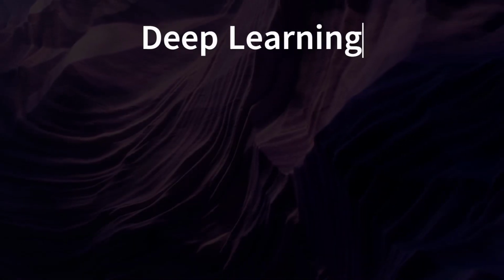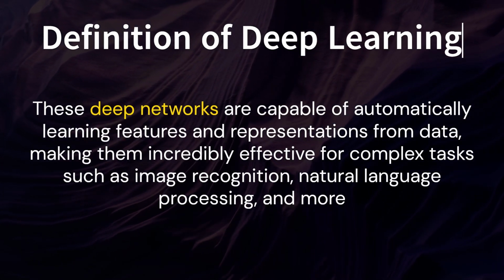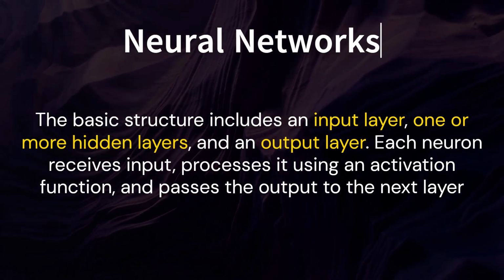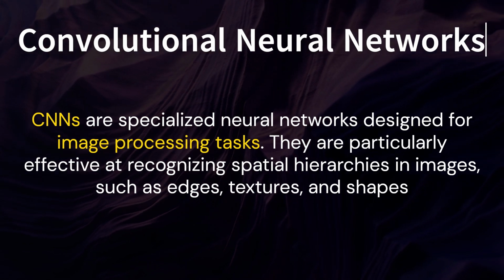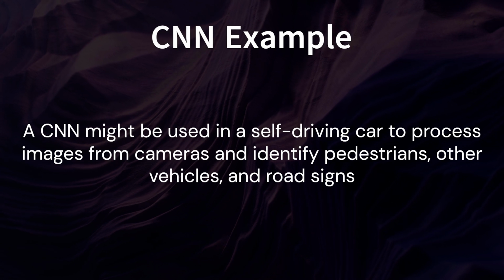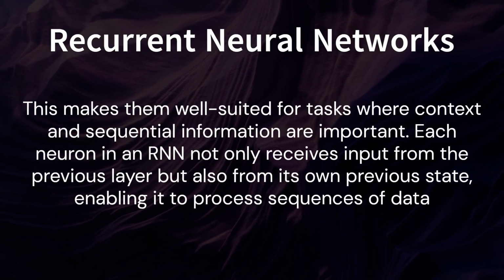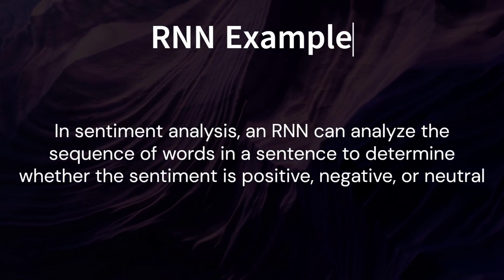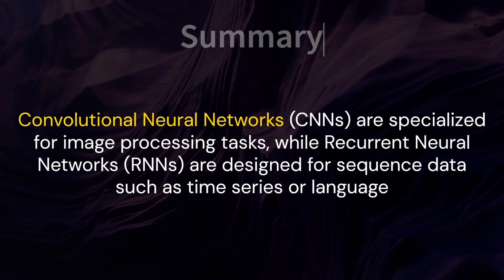8. Deep Learning - AI Course for Beginners | Short Series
In this lesson, we’ll delve into Deep Learning, an exciting and powerful subset of machine learning that has revolutionized many fields. We’ll cover the definition of Deep Learning, the basics of neural networks, and two specialized types of neural networks: Convolutional Neural Networks (CNNs) and Recurrent Neural Networks (RNNs).

Let's start with the definition of Deep Learning. Deep Learning is a class of machine learning that uses neural networks with many layers, also known as deep networks. These deep networks are capable of automatically learning features and representations from data, making them incredibly effective for complex tasks such as image recognition, natural language processing, and more. The term "deep" refers to the number of layers in the neural network; the deeper the network, the more layers it has.

At the core of Deep Learning are neural networks. A neural network is composed of layers of interconnected nodes, or neurons, which are designed to mimic the way the human brain processes information. The basic structure includes an input layer, one or more hidden layers, and an output layer. Each neuron receives input, processes it using an activation function, and passes the output to the next layer. Activation functions introduce non-linearity into the network, enabling it to learn complex patterns. Common activation functions include the sigmoid function, tanh, and the Rectified Linear Unit (ReLU).

Now, let’s discuss Convolutional Neural Networks, or CNNs. CNNs are specialized neural networks designed for image processing tasks. They are particularly effective at recognizing spatial hierarchies in images, such as edges, textures, and shapes. CNNs consist of convolutional layers, pooling layers, and fully connected layers. Convolutional layers apply filters to the input image to create feature maps, highlighting important features like edges and textures. Pooling layers reduce the dimensionality of these feature maps, making the network more efficient and reducing the risk of overfitting. Finally, fully connected layers interpret the extracted features to make a final prediction, such as identifying the objects in an image.

For example, a CNN might be used in a self-driving car to process images from cameras and identify pedestrians, other vehicles, and road signs. The convolutional layers detect features like the outlines of objects, the pooling layers simplify these features, and the fully connected layers classify the objects to help the car navigate safely.

Next, we have Recurrent Neural Networks, or RNNs. RNNs are specialized for sequence data, such as time series or language. Unlike traditional neural networks, RNNs have connections that loop back on themselves, allowing them to maintain a memory of previous inputs. This makes them well-suited for tasks where context and sequential information are important. Each neuron in an RNN not only receives input from the previous layer but also from its own previous state, enabling it to process sequences of data.

For example, RNNs are used in natural language processing tasks like language translation and sentiment analysis. In language translation, an RNN can read a sentence in one language, maintaining context from each word, and generate the translated sentence in another language. In sentiment analysis, an RNN can analyze the sequence of words in a sentence to determine whether the sentiment is positive, negative, or neutral.

To summarize, Deep Learning is a powerful class of machine learning that uses neural networks with many layers to automatically learn features and representations from data. Neural networks consist of neurons, layers, and activation functions that process input data. Convolutional Neural Networks (CNNs) are specialized for image processing tasks, while Recurrent Neural Networks (RNNs) are designed for sequence data such as time series or language.

In conclusion, understanding these fundamental concepts and specialized networks is crucial for leveraging the full potential of Deep Learning. Each type of neural network has its unique strengths and applications, making them valuable tools in the data scientist's toolkit.